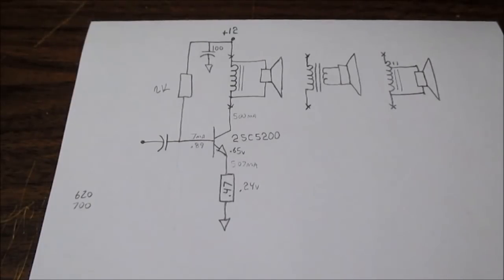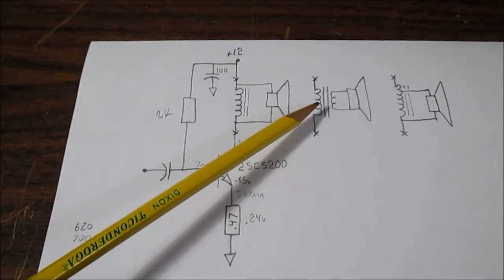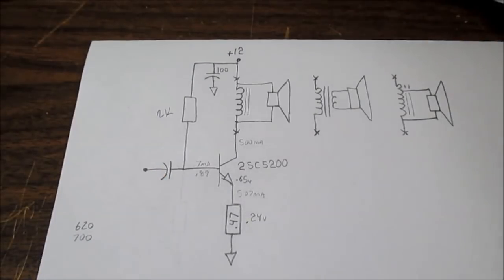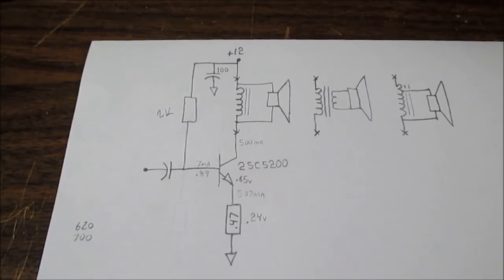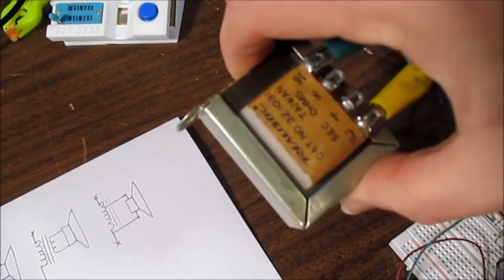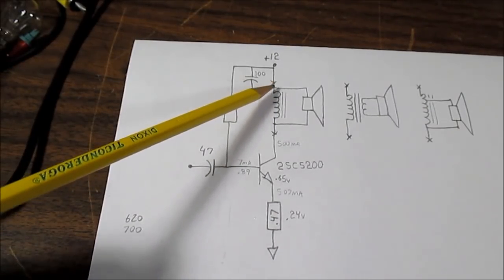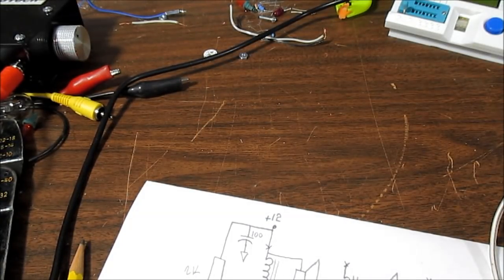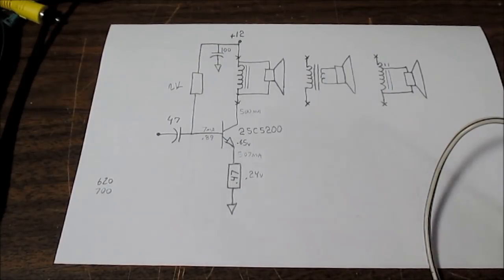Inductor coupled class A audio amplifier output stage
This is the next video in the audio amplifier topology series where I look at inductor / transformer coupled single driven element class A amplifiers.